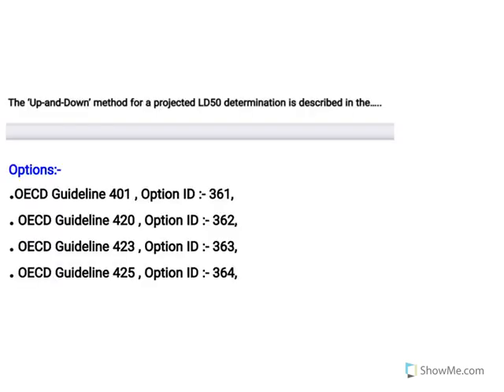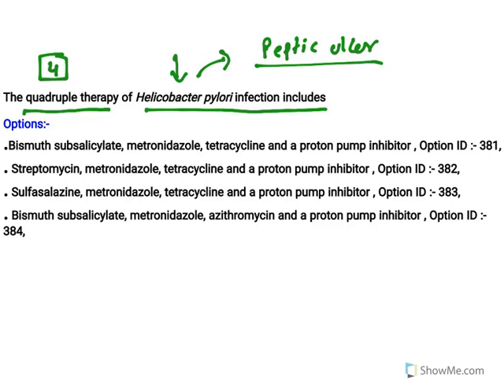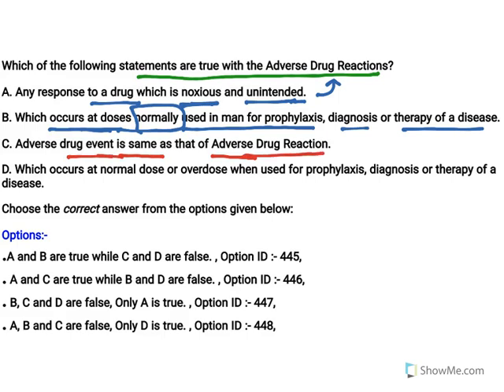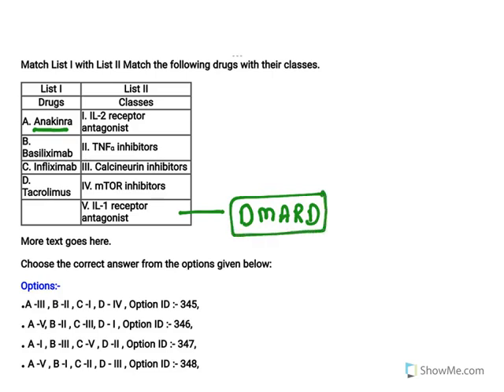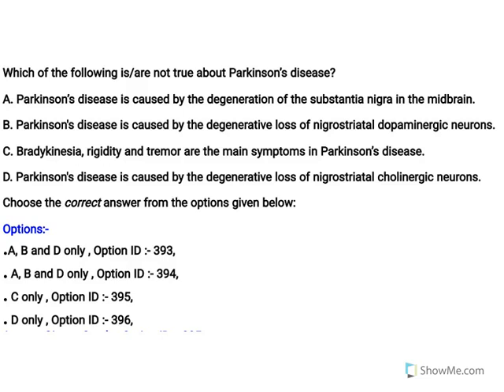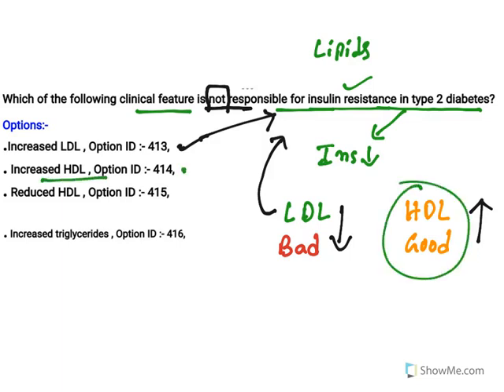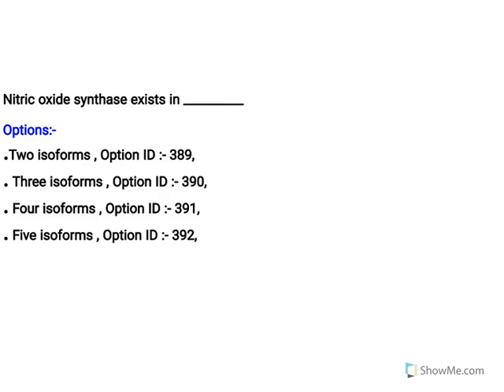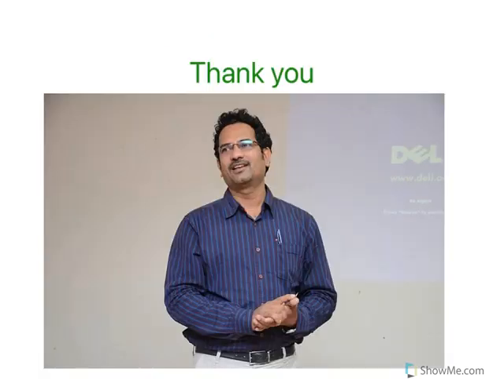GPAT 2022 - KEY EXPLAINED: Pharmacology - Part 2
The following topics are explained

1) Up & Down method for LD 50 determination

2) Immunosuppressants drugs and their mechanism

3) Insulin resistance and lipoproteins

4) Parkinson disease

5) Periosteum functions

6) Peptic ulcer quadruple treatment

7) Nitric oxide synthase isoforms

8) Adverse drug reactions